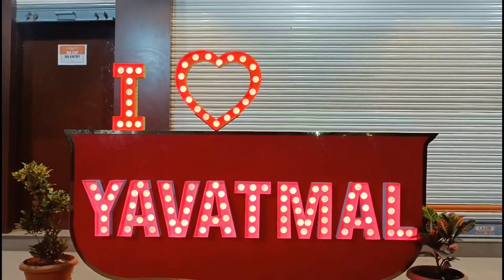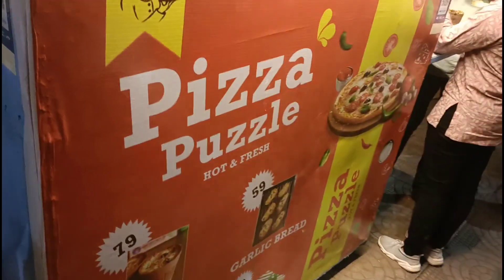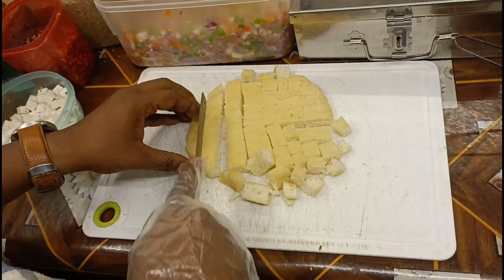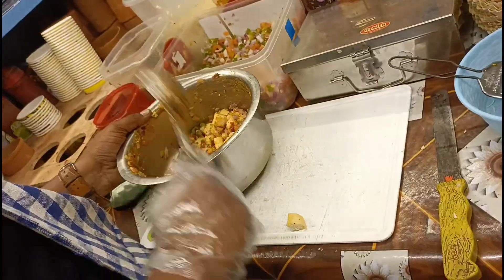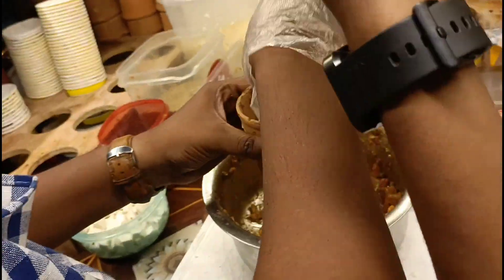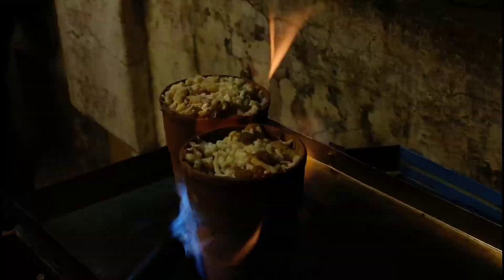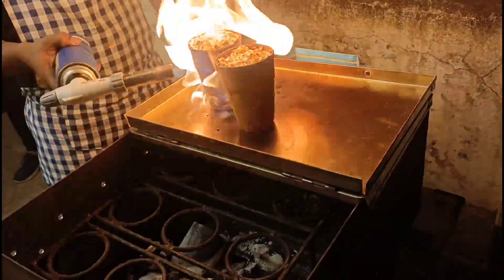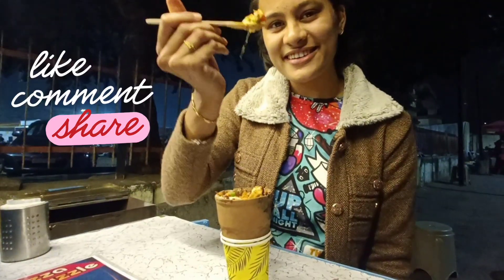Kulhad Pizza recipe | Food Vlog!| Pizza puzzle yavatmal visit